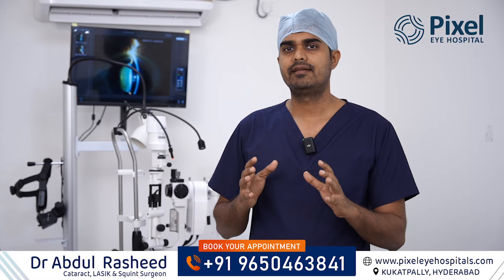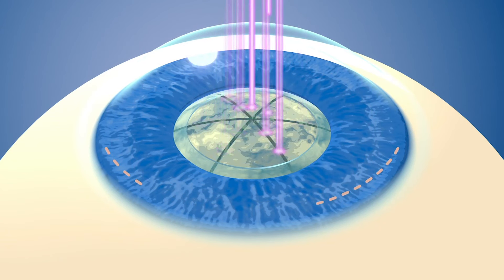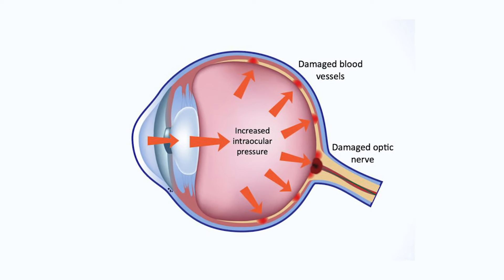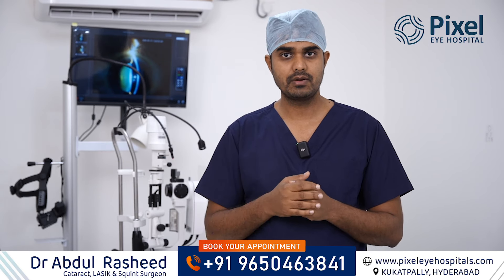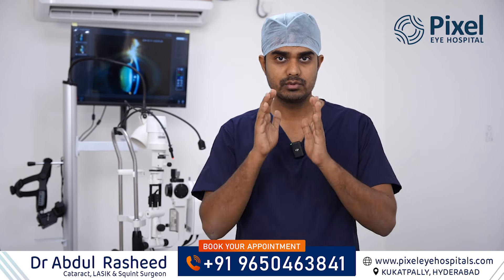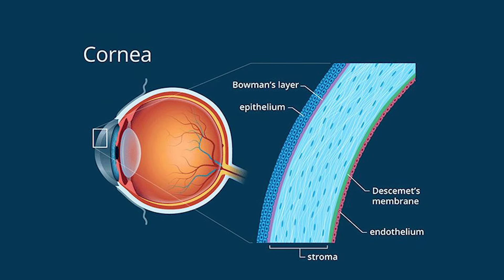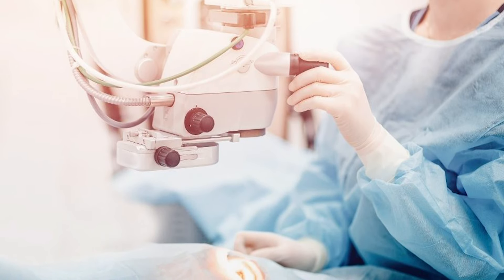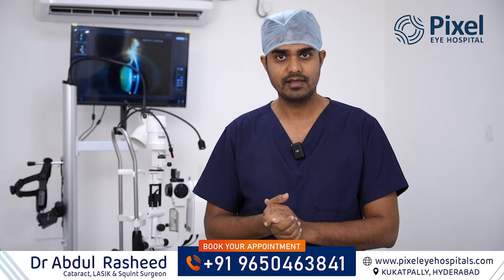Most advanced cataract surgery | కంటి శుక్లాల సర్జరీ | Cataract surgery types | Dr Abdul Rasheed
The first step before your cataract surgery is to have a comprehensive eye examination. This will help your doctor determine the severity of your cataract and the best course of treatment. Your doctor may also ask you about your medical history and any medications you're taking.

If you wear contact lenses, you'll need to stop wearing them a few weeks before the surgery. This is because contact lenses can change the shape of your cornea, which can affect the accuracy of your eye measurements.

On the day of your surgery, you'll be given a special eye drop to dilate your pupil. This will help your doctor have a better view of your lens during the procedure. You may also be given a sedative to help you relax.

The intraocular lens is made of plastic, acrylic, or silicone and can either be monofocal or multifocal. Monofocal lenses correct vision for either near or distance, while multifocal lenses correct vision for both. Your doctor will discuss the best lens option for you based on your lifestyle and visual needs.

Dr.Abdul Rasheed
MBBS M.D.(AIIMS),
Consultant Ophthalmologist,
Cataract, LASIK & Squint Surgeon